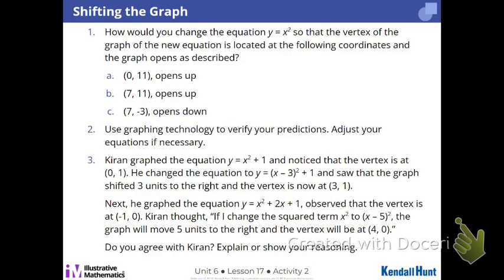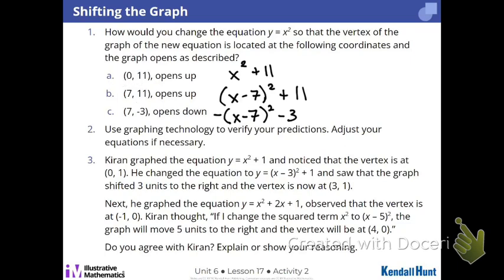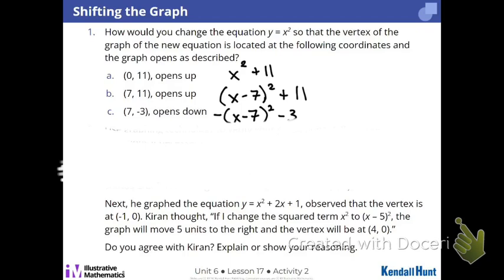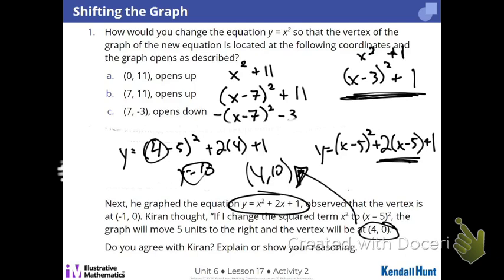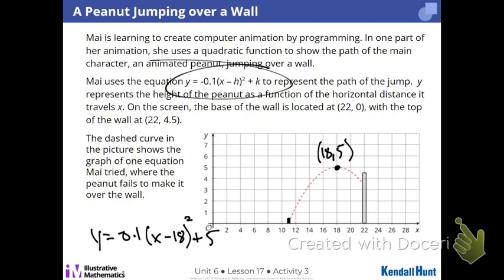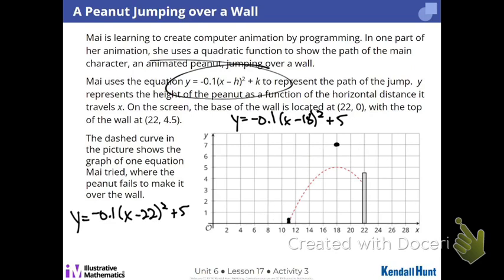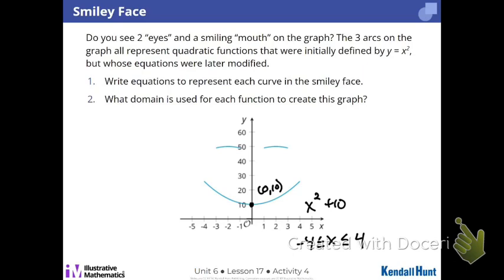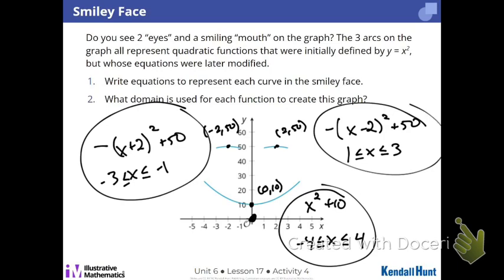Changin the Vertex Vertex Form Algebruh